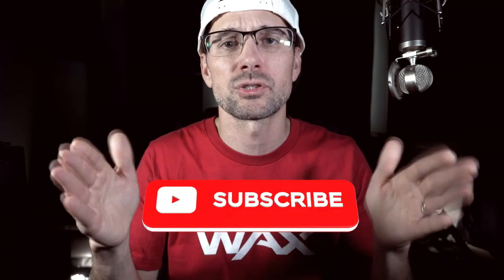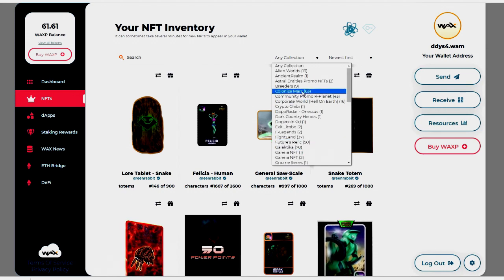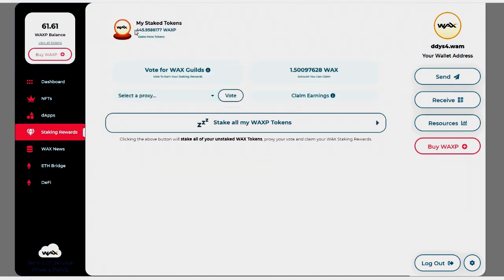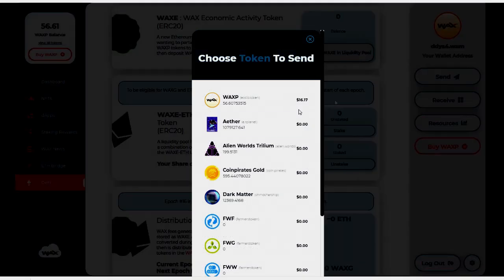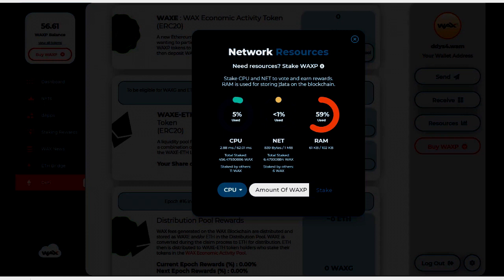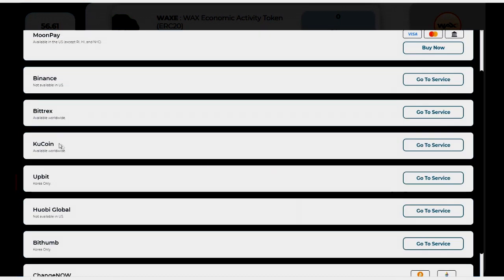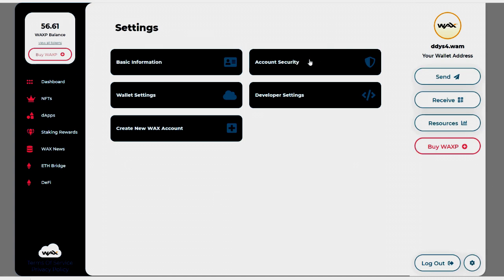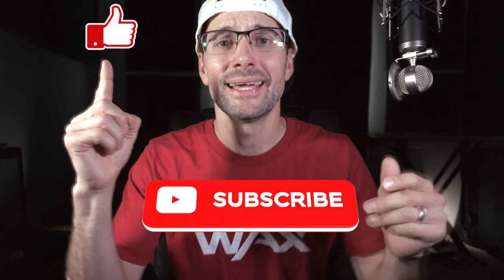WAX CLOUD WALLET - HOW TO USE - A BEGINNERS GUIDE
The Cloud Wallet is a must have if you are trying to break into the world of NFTs and blockchain gaming.  The wallet has many useful features and this episode tells you all about them.